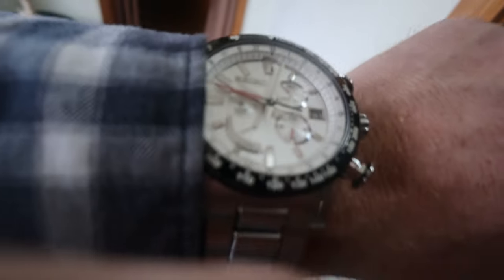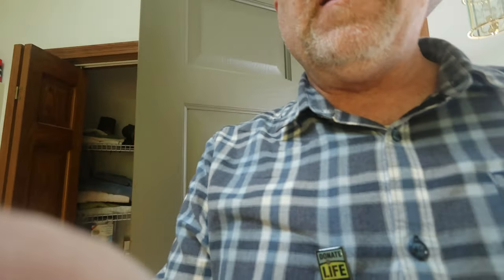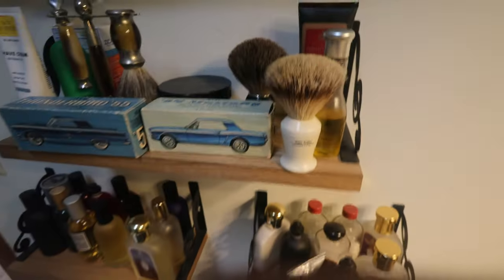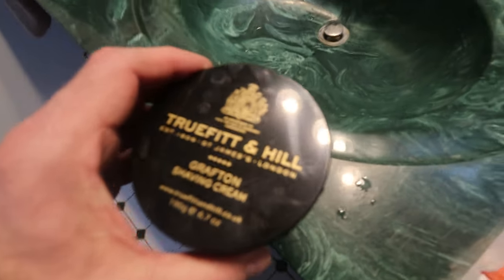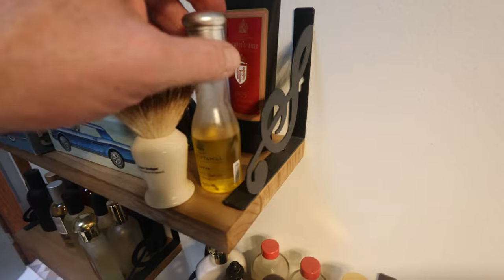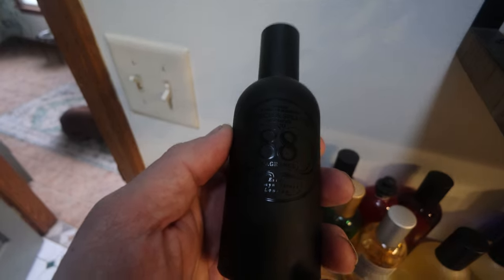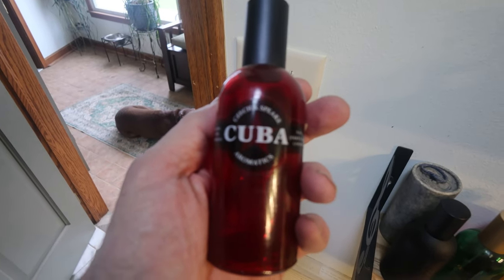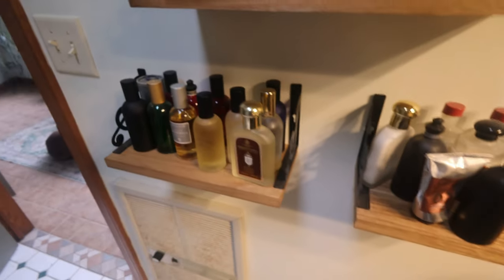Time to Man Up and use Shaving Soap & Badger Brushes w Czech & Speake / Truefitt & Hill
Are you still shaving with Barbasol  and a Bic?  Life's too short for poor shaving habits.  Check out what you should be doing lol!  This video was made with Clipchamp